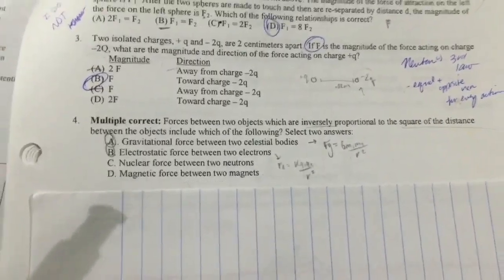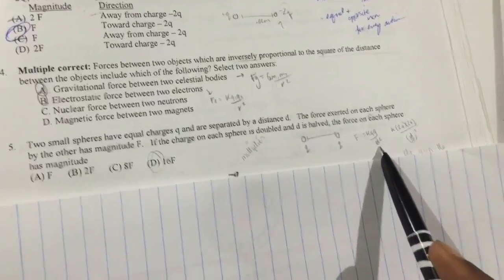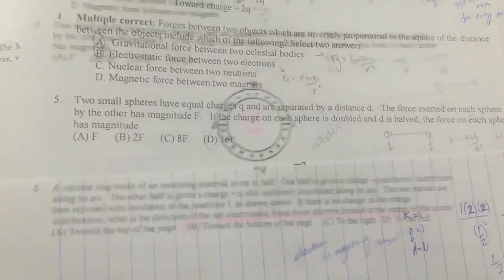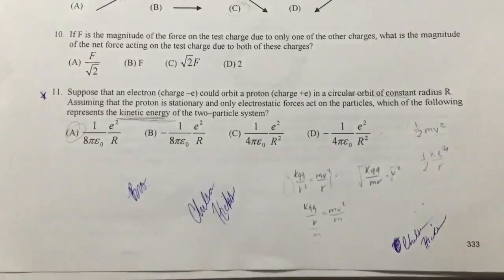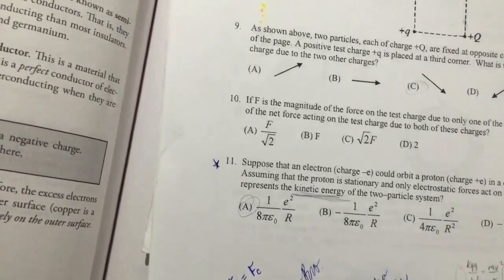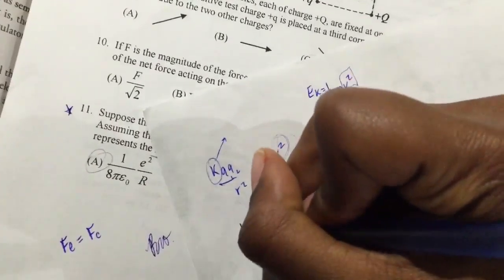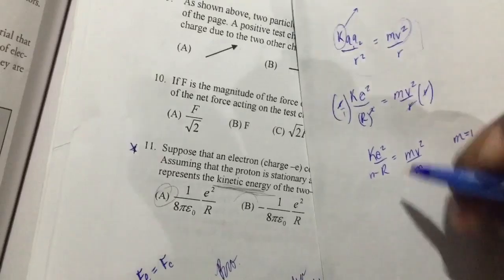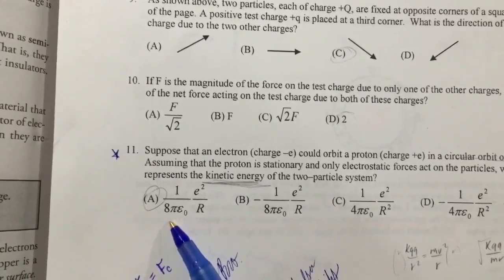Coulomb's Law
Standard 12.1A